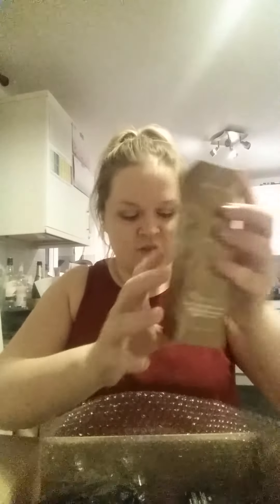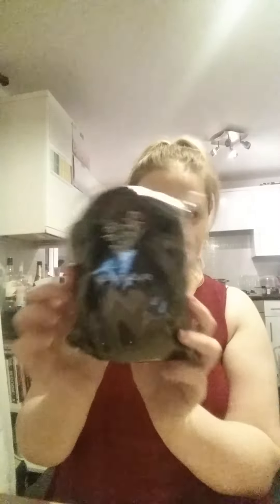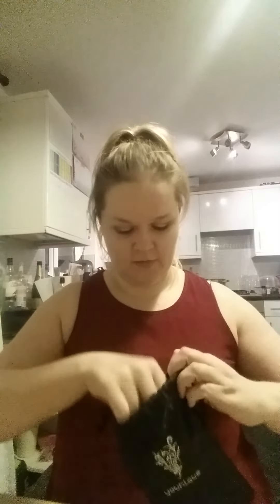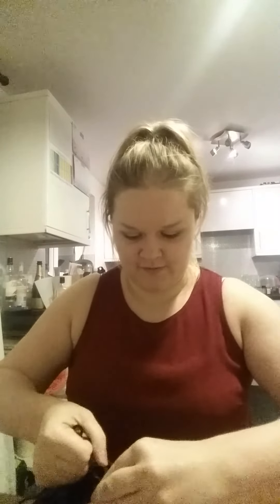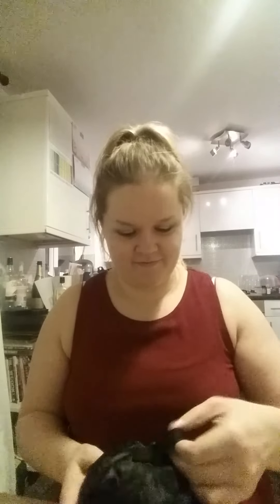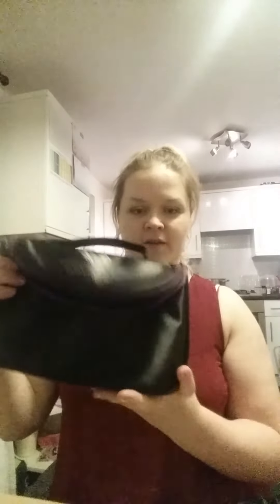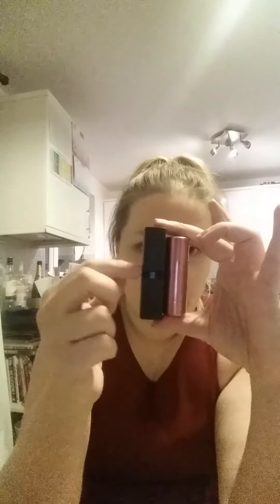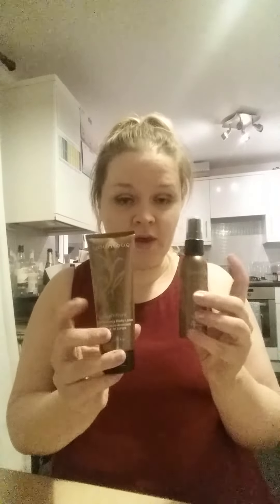YOUNIQUE trendsetter collection spring 2016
Spray tan, liquid liner and lip bon bons!!!